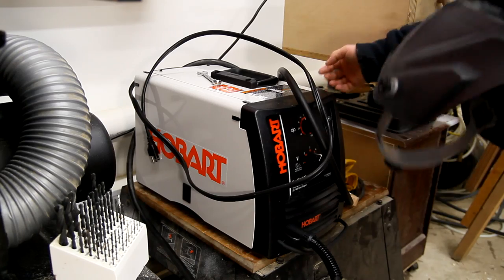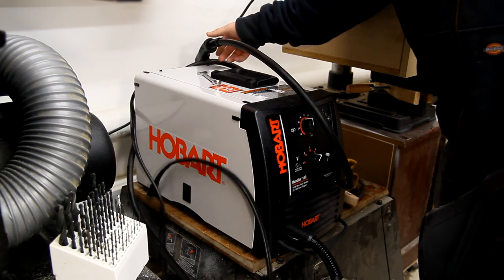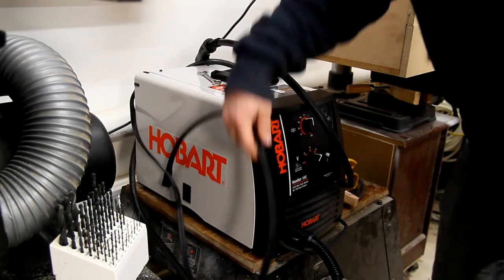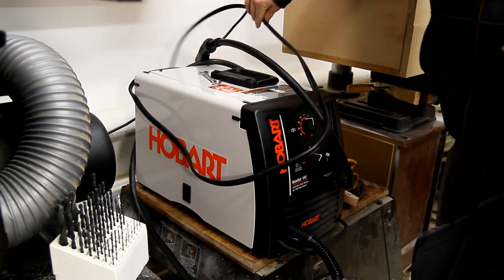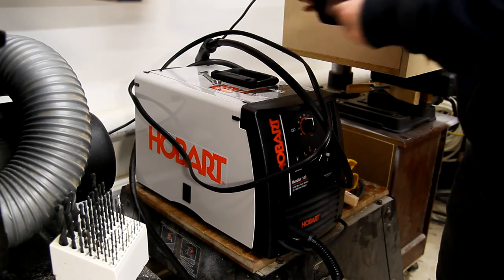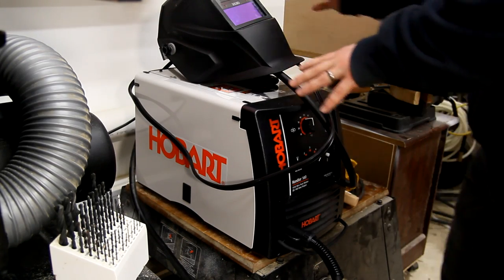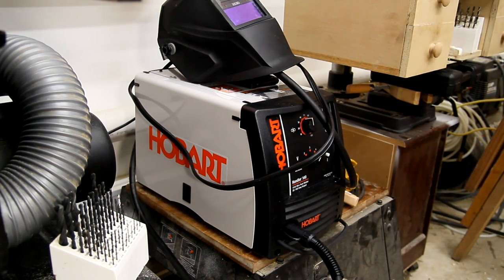Vlog #32 - I got a welder